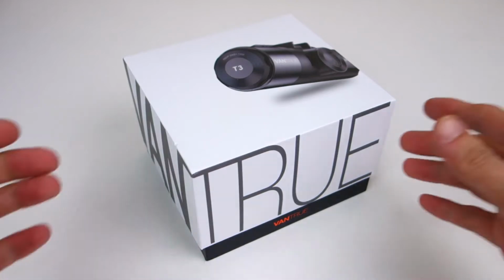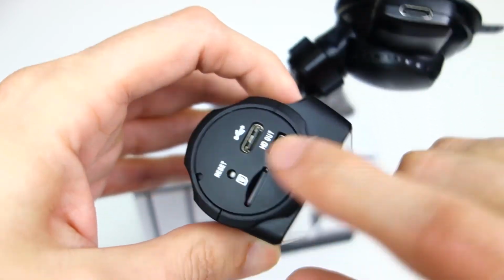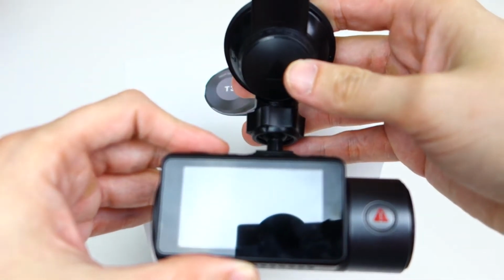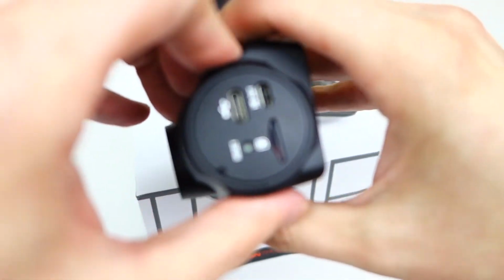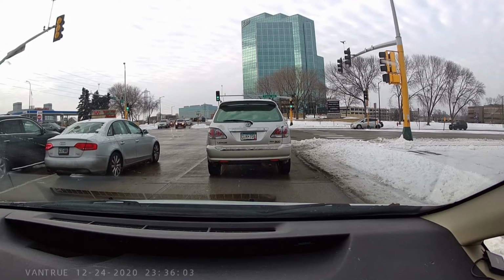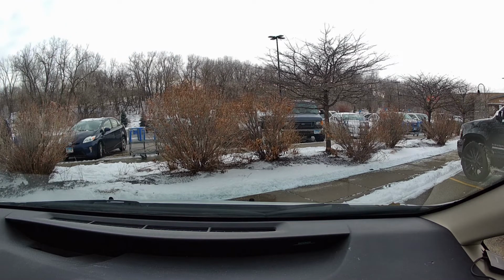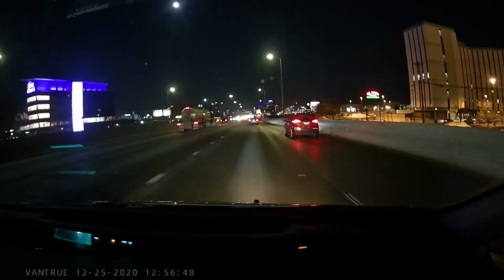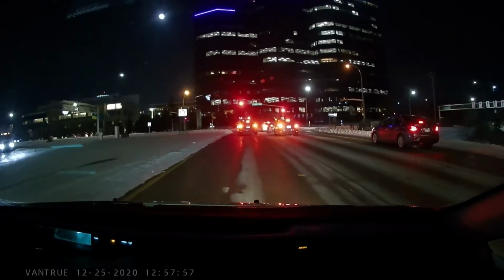Vantrue T3 Review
Vantrue T3
Vantrue N2 Pro
Vantrue N4

Check out my favorite 2 channel systems and the Vantrue 4K camera below from Amazon and Blackboxmycar! Also check down below for full reviews and a playlist of all my full 4K comparison videos!

Amazon US:
Blackvue DR900S-2CH
Thinwkare U1000
Vantrue X4
Viofo A129 Pro Duo
Viofo A129 Pro (single channel)
Samsung Pro Endurance Micro SD
Samsung Evo Micro SD

Amazon Canada:
Blackvue DR900S-2CH: h
Thinwkare U1000
Vantrue X4
Viofo A129 Pro (single channel): N/A will update when available